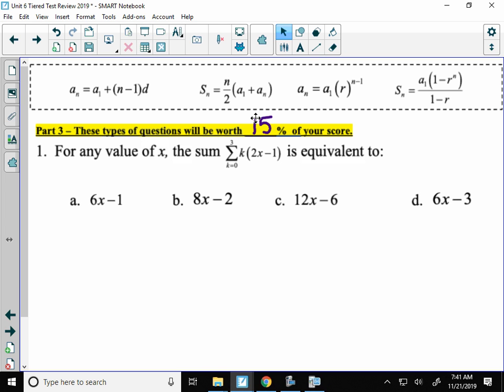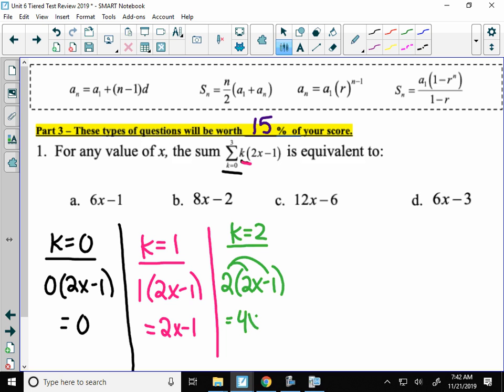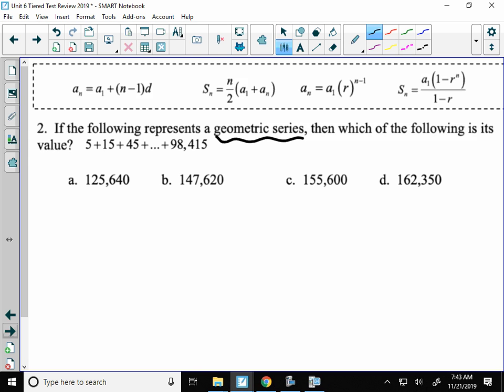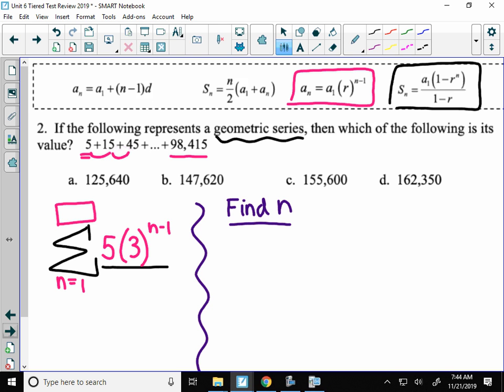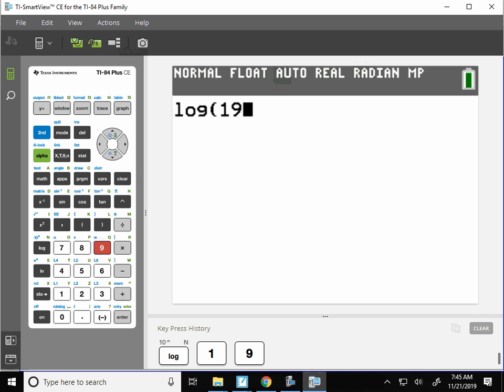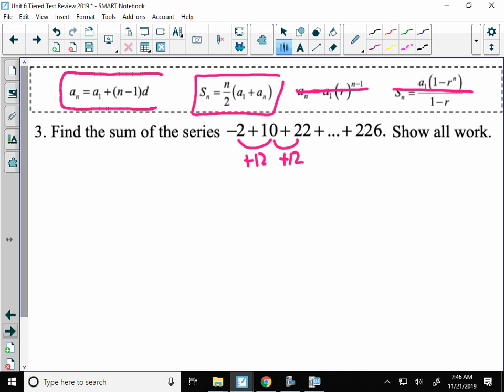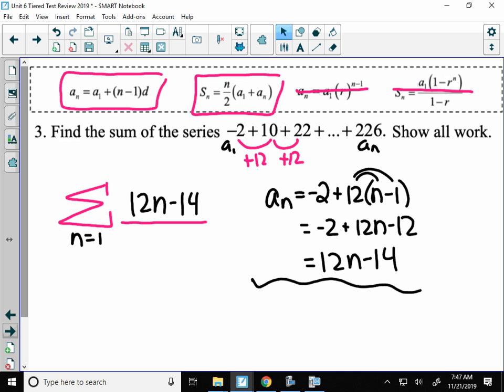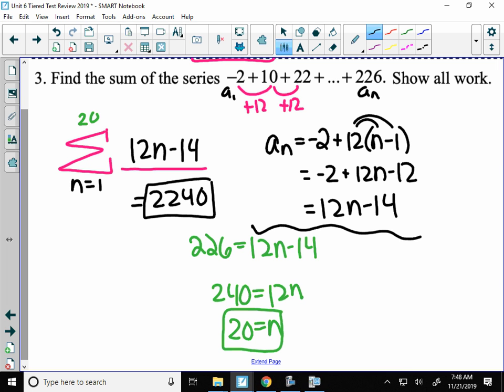HA2 Sequences and Series Review Part 3 #1 3